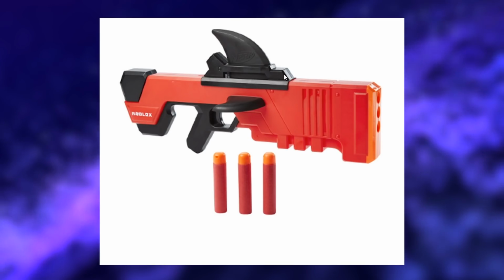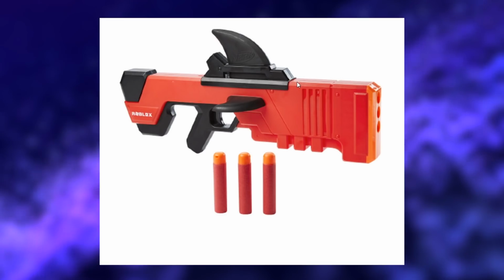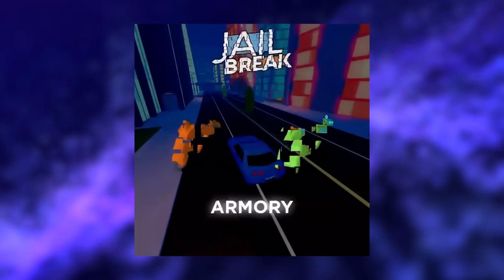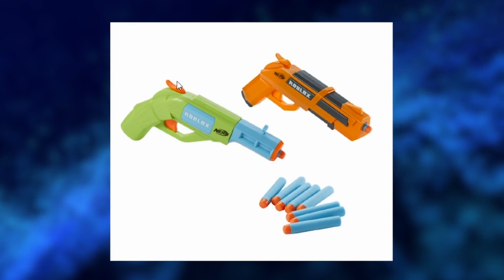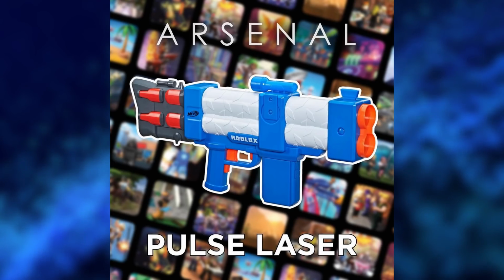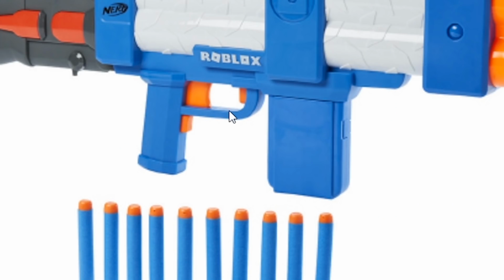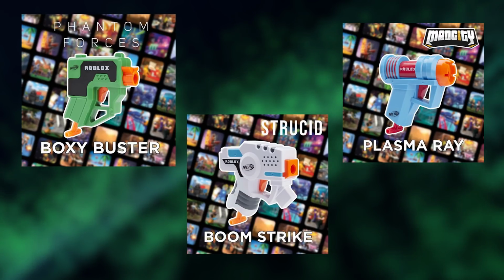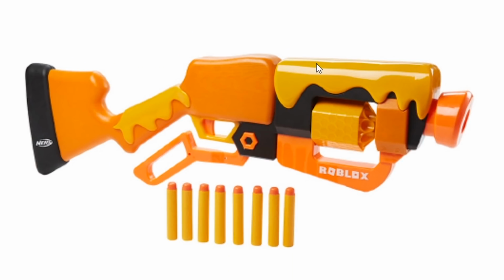Nerf Roblox Blasters: Another Step Backwards…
The leaked 2021 Nerf Roblox blasters turned out to be real - how does this new Nerf series look so far? Honestly, it feels like another step backwards but let’s dissect all the good and bad these blocky blasters have to offer!

00:00 - Adopt Me! Bees! Blaster
1:23 - Murder Mystery 2 Shark Seeker
2:55 Jail Break Armory
3:38 Arsenal Pulse Laser
4:56 Phantom Forces Boxy Buster, Strucid Boom Strike, Mad City Plasma Ray
5:36 Why does this series exist?